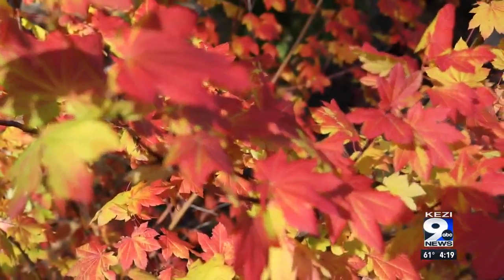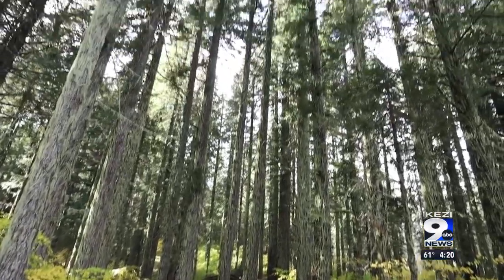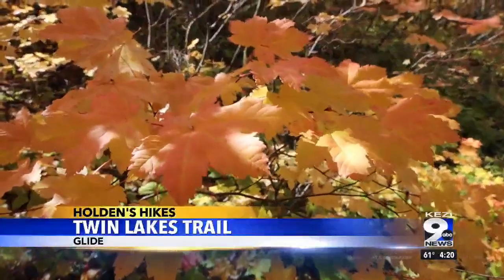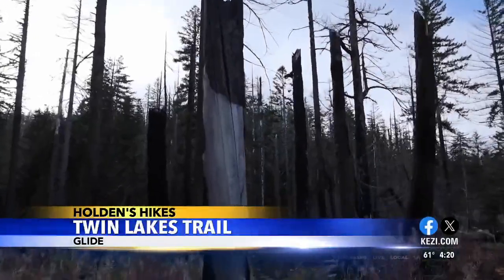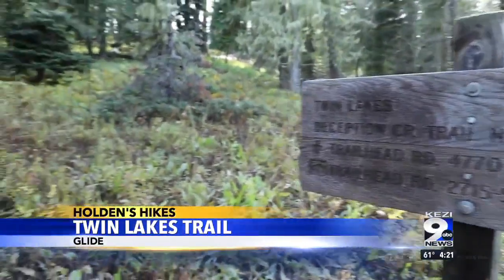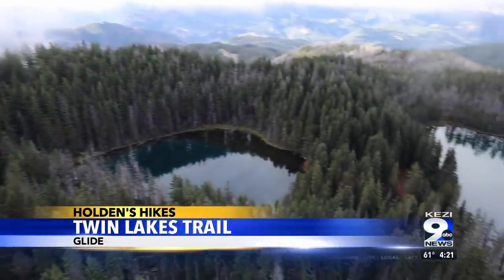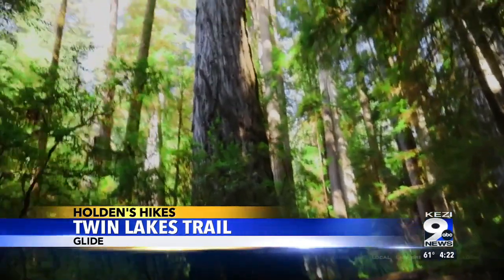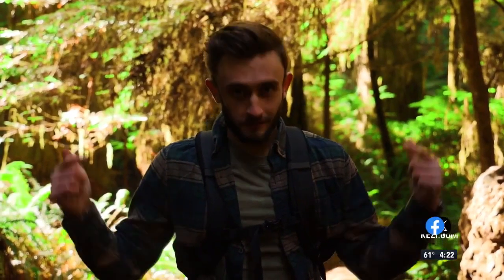Holden's Hikes Twin Lakes Trail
Fall color is nearing peak and Holden takes us to a popular leaf-peeping spot east of Roseburg, which also has a pretty nice view.